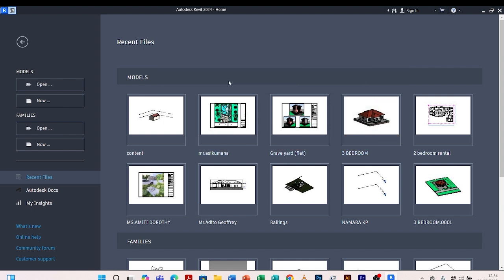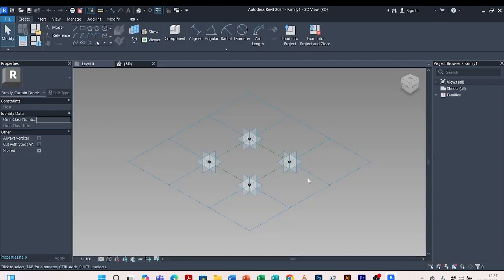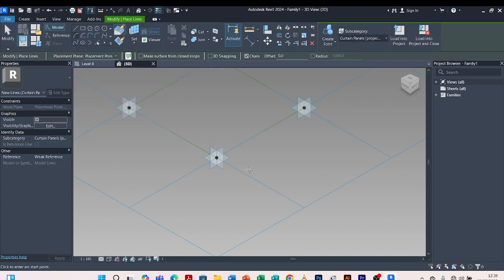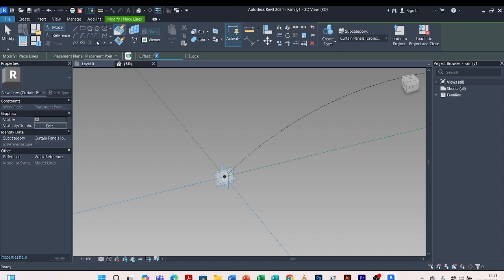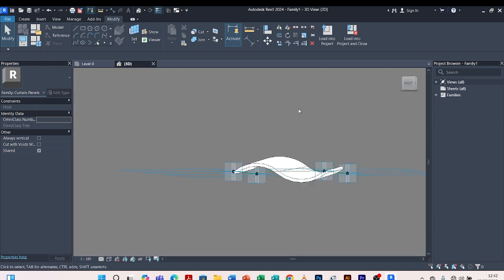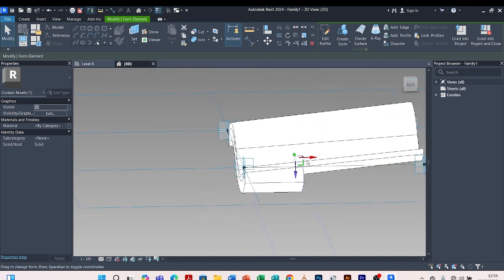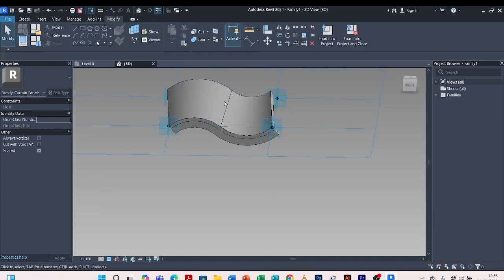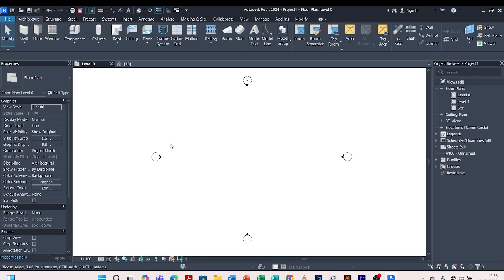How to Create Realistic 3D Roof Tiles in Revit Step by Step!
In this detailed Revit tutorial, we walk you through how to model custom realistic 3D roof tiles using powerful tools inside Autodesk Revit. Perfect for architects, designers, and BIM enthusiasts who want to elevate their roof detailing to the next level!

✅ What You'll Learn:

How to model 3D roof tiles in Revit

Creating realistic tile patterns (Spanish, clay, or metal)

Applying custom materials & textures for realism

Using arrays and parametric families for efficiency

Rendering tips for a professional finish
🎓 Whether you're a beginner or advanced user, this tutorial will help you create stunning roof tiles for residential or commercial projects.